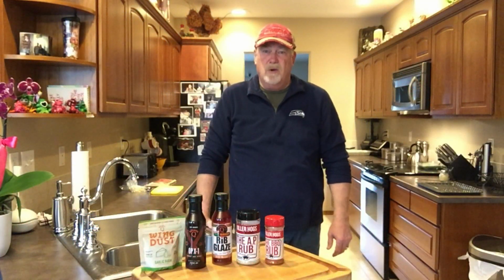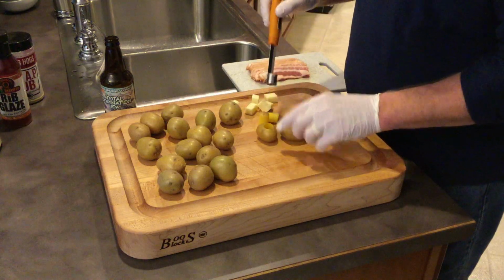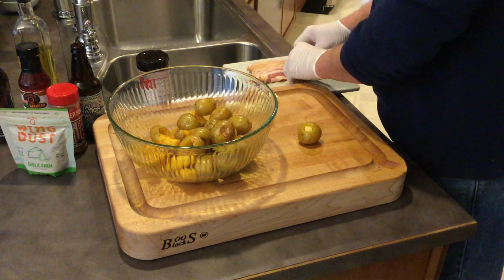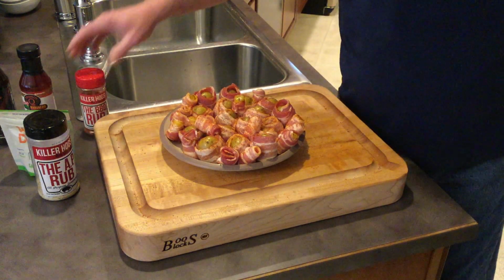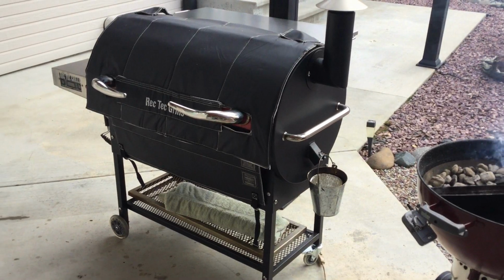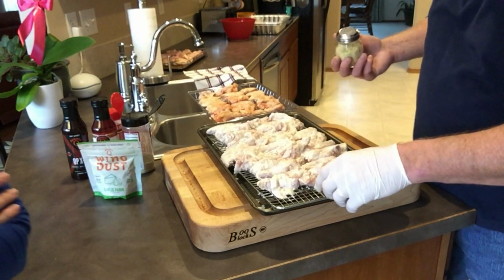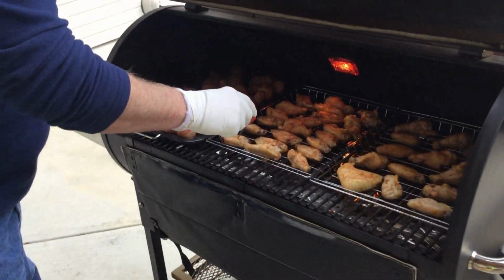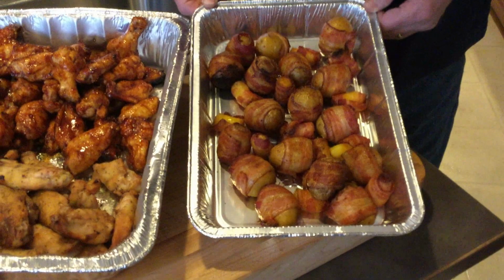Mini Potato Bombs and Smoked Wings Party Snacks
Trying some new recipes I've not done before.  These were all amazing but those potatoes were, well, the bomb!  Enjoy